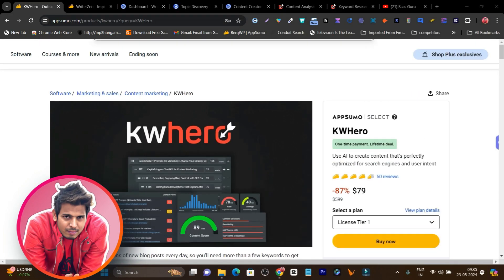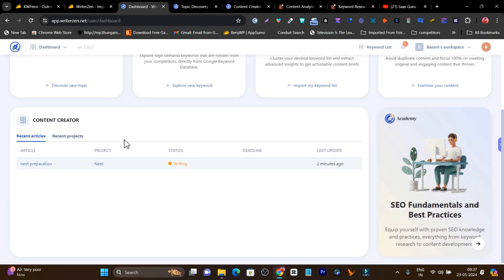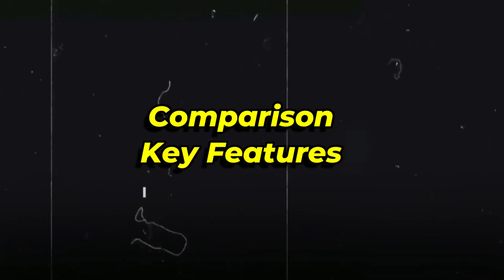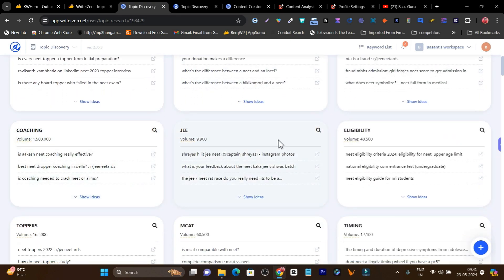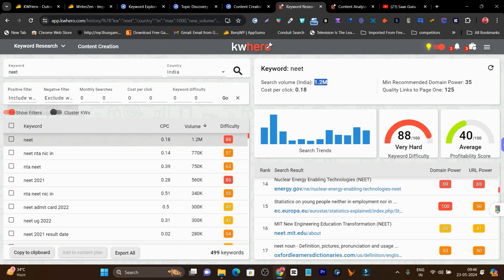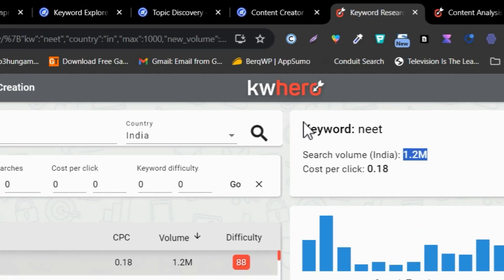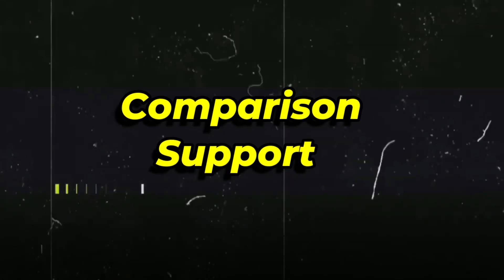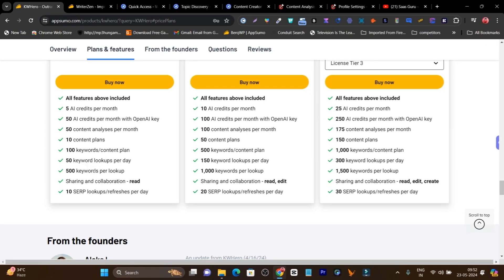Writerzen vs KWhero - Which 1 Better Surfer SEO Alternative?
In this video, I've done a detailed Writerzen vs KWhero comparison to show you  which 1 is better suferseo alternative as SEO toolkit for keyword research and SEO optimized content writing with Ai.

Writerzen vs KWhero Comaprison - Which 1 Better SurferSEO Alternative?

Searching for Best Ai SEO Tool with lifetime deal, but confused!

Here's my detailed comparison between Neuronwriter vs Writerzen to find out which one is best for keyword research, Ai writing and SEO content optimization for creating ready to rank articles.

So you can create content that ranks higher on google.

Plus there’s also much more amazing stuff, you can do with these A.i base SEO tools.